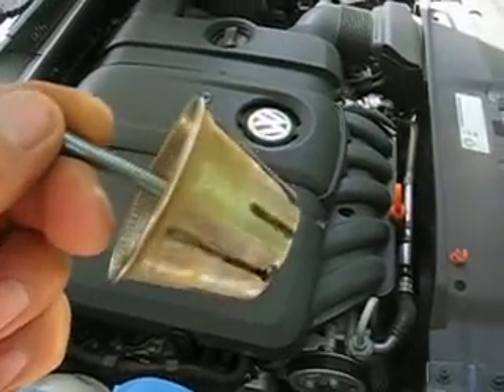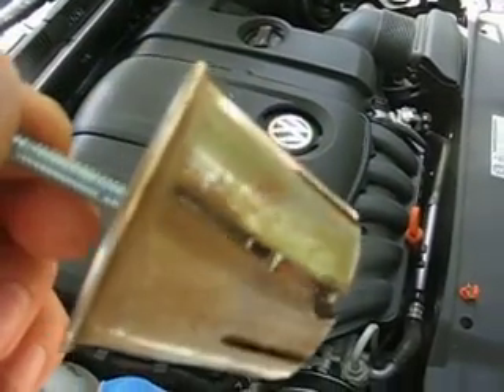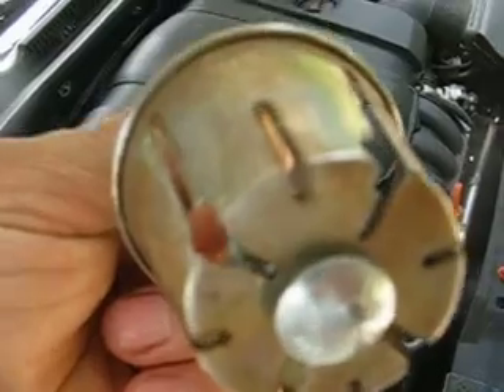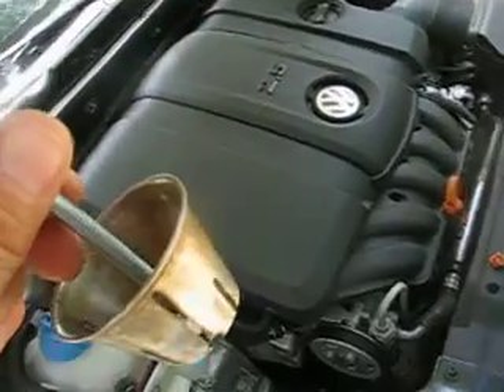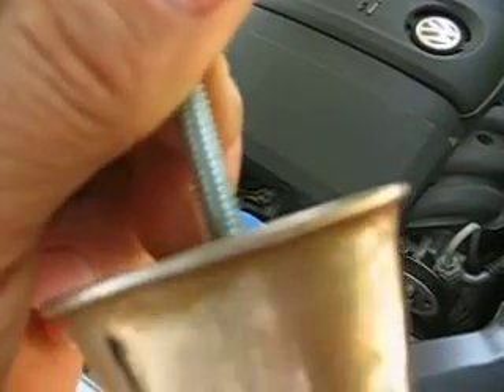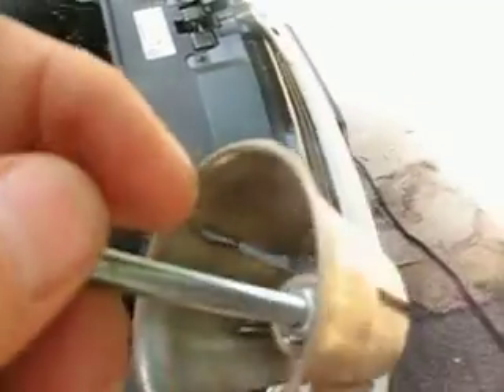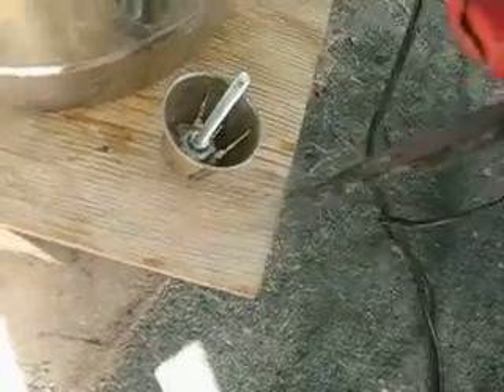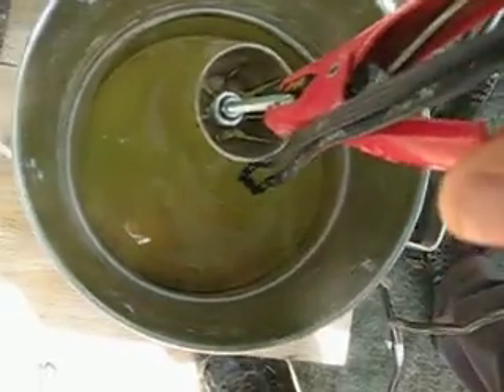HHO 035 small Volcano Cup Cell which part of the Cup produces the most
Just to clarify which part is more efficient than the other. See for yourself.